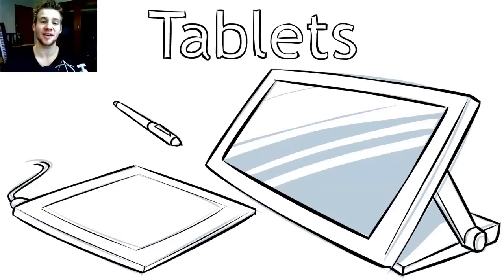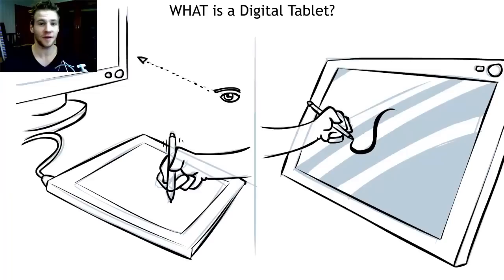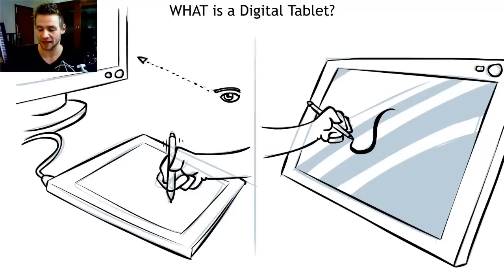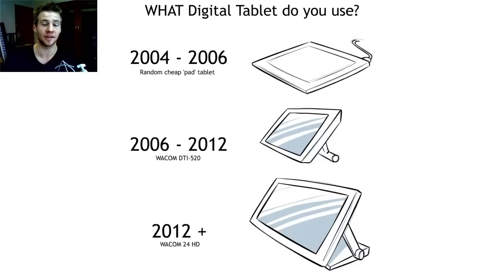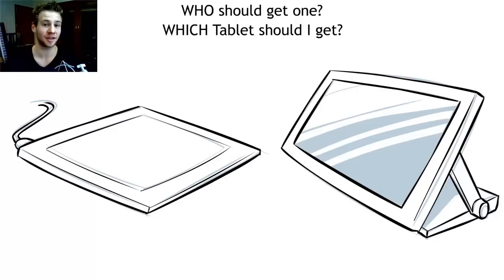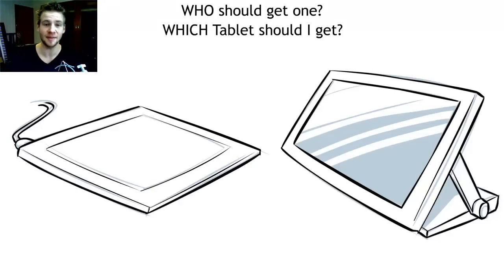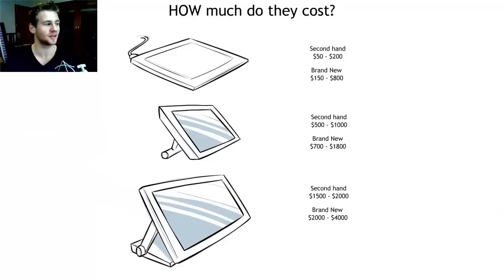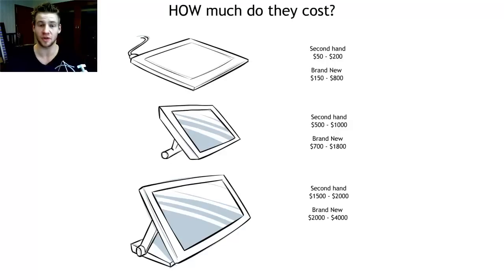Digital Tablets! - How Much, Why, Who, etc.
Relevant links:
Creator Resources on Newgrounds

JAZZA'S OFFICIAL SOCIALS! - Follow/Sub ↴